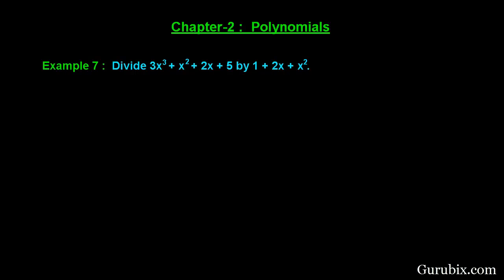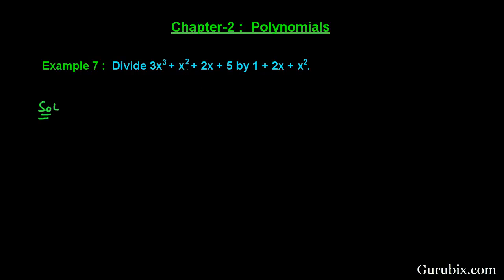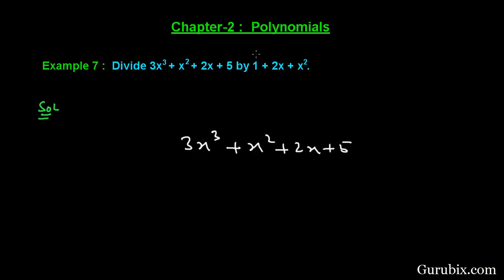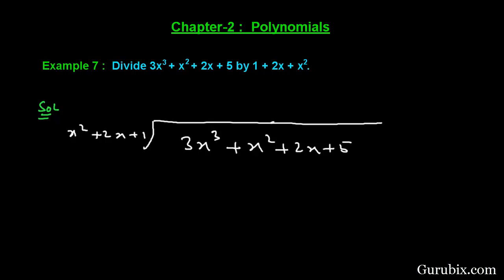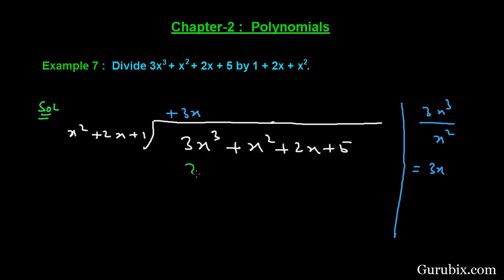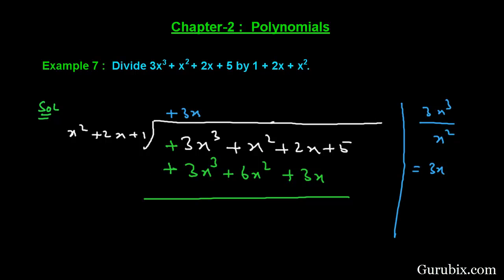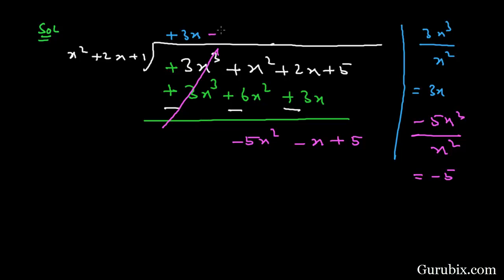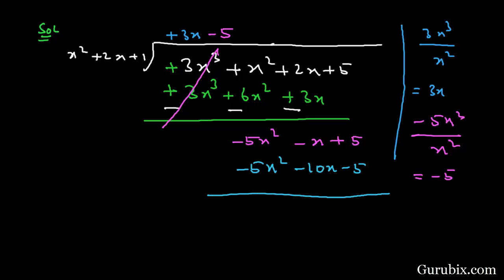Expl.7. Divide 3x cube + x square + 2x + 5 by 1 + 2x + x square ... Ch 2 | Math for Class X CBSE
In this video we have divided a qubic polynomial by a quadratic polynomial.